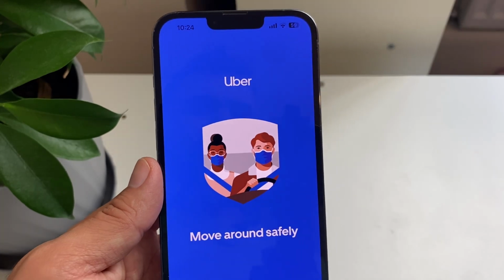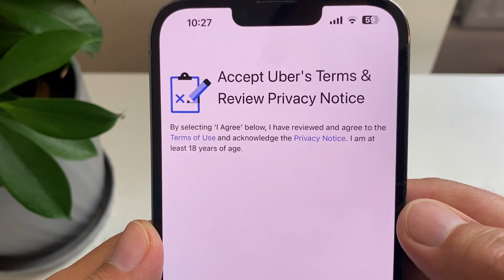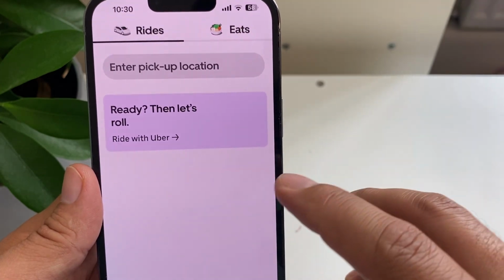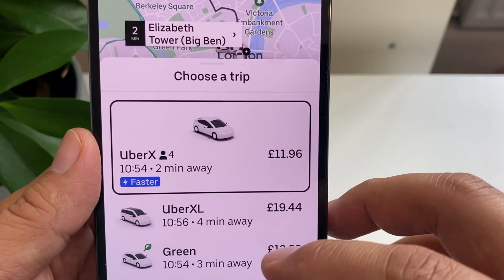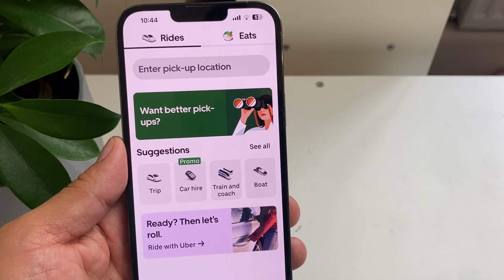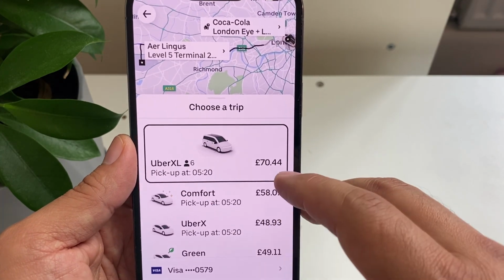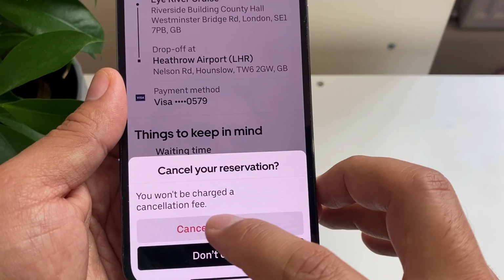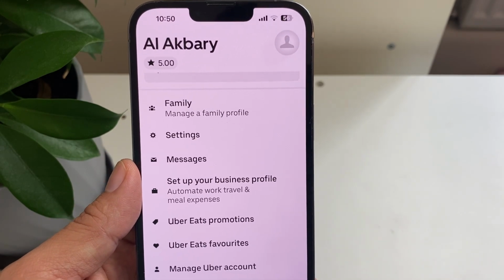How to Order Uber | A Complete Beginner Friendly Guide | Signing up | Reservations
How to Order Uber from your Phone.
If you are thinking about taking your first ride with uber as a Passenger, this is a beginner friendly giude on how to use the Uber app.

In this Video I will be Guiding you through from Start to finish on how to sign up for uber, How to Enter Your Card details, how to use the Uber app and how to order Uber with Confidence.

Hope you find this Video helpful, write your comments down below.